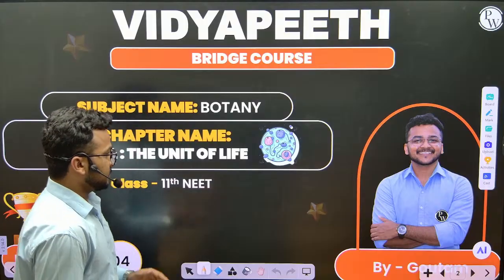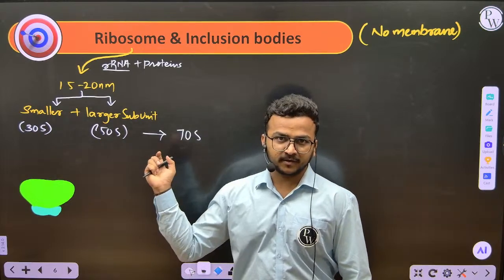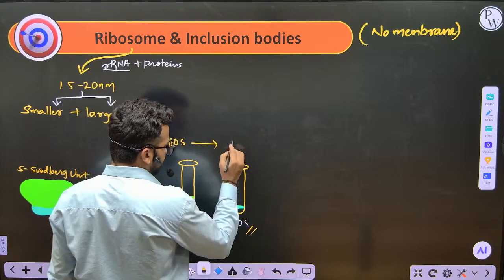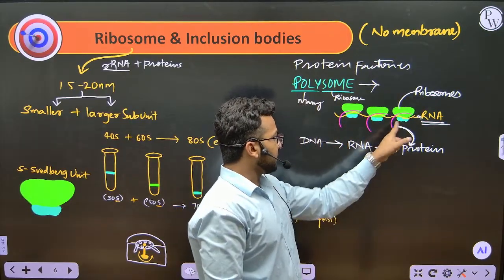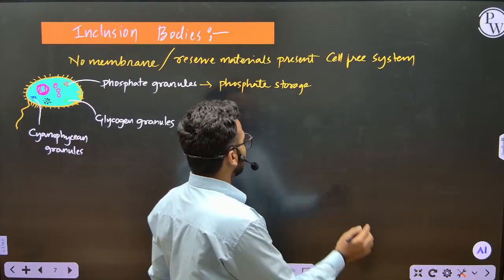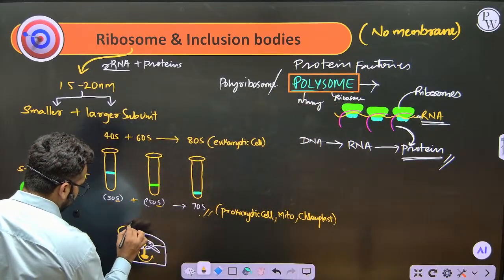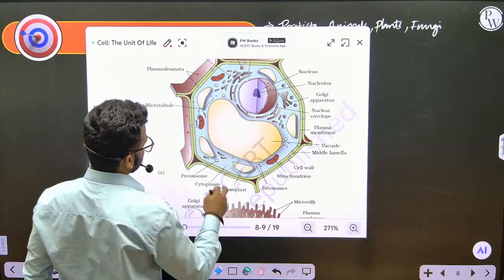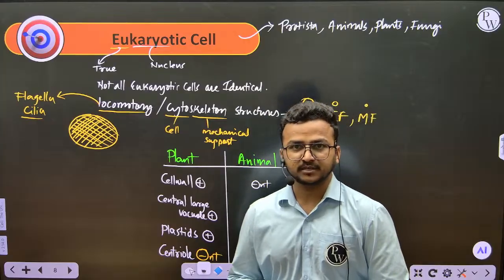11TH NEET BIOLOGY 11-05-2026